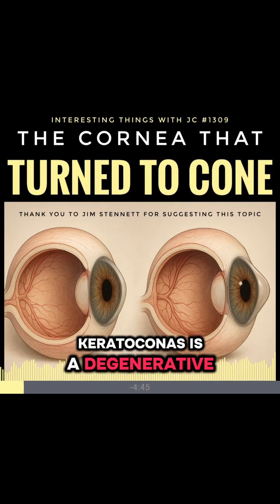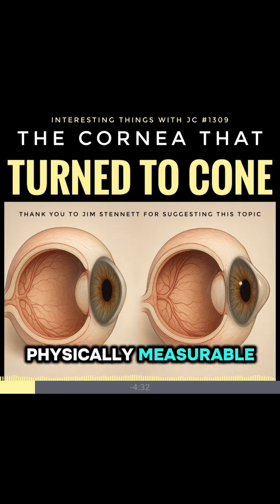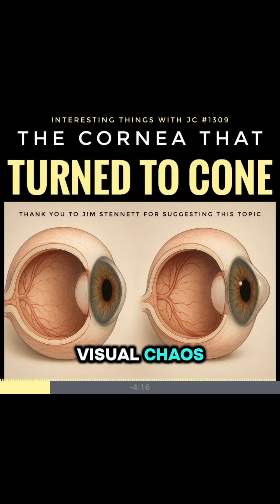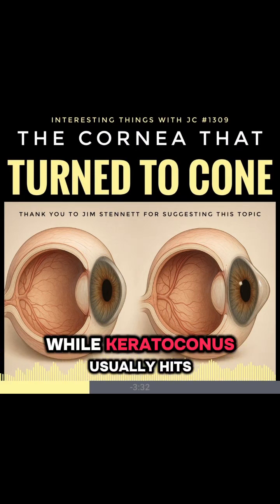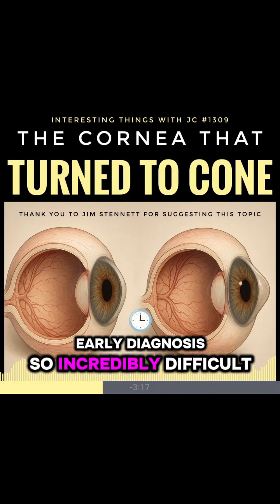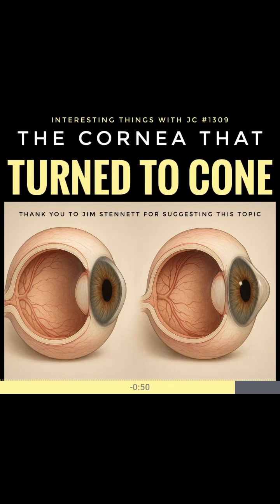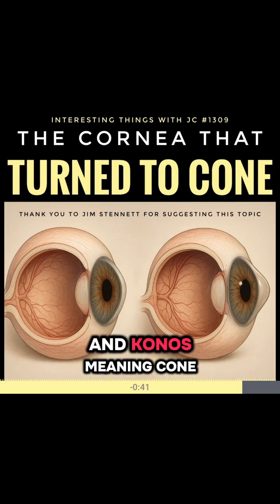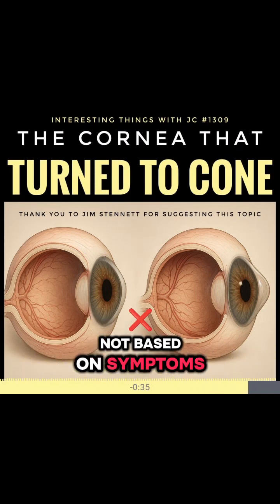1309: "The Cornea That Turned to Cone"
It doesn't go dark. It goes bent. Vision begins to warp as the cornea thins and bulges...sometimes gradually, sometimes without warning.

Thank you to Jim Stennett for suggesting today’s topic.

Interesting Things with JC #1309: "The Cornea That Turned to Cone"

🎓 Free curriculum materials available on the website, no login, no paywall.

📅 Stream or Download in Full at JimConnors.net